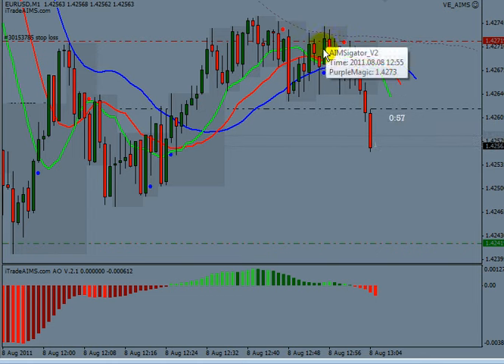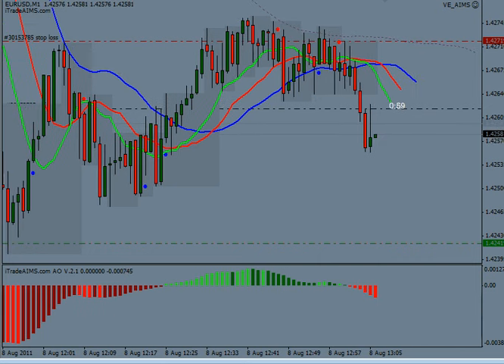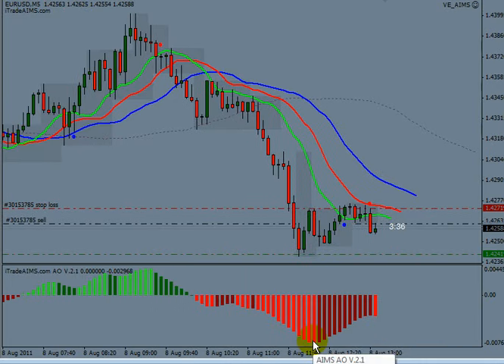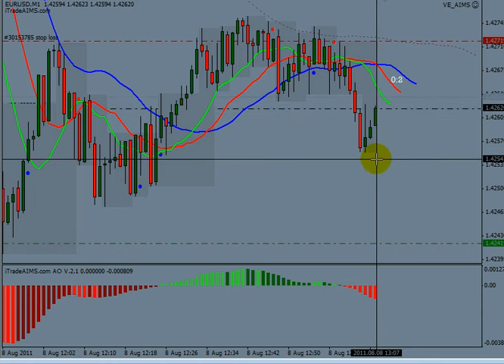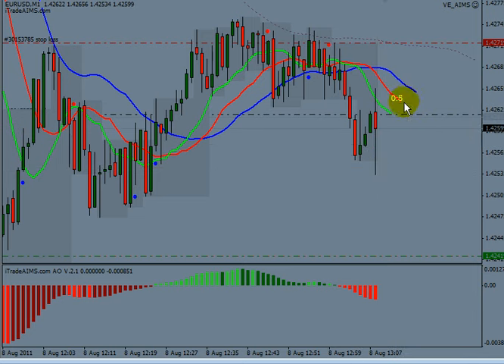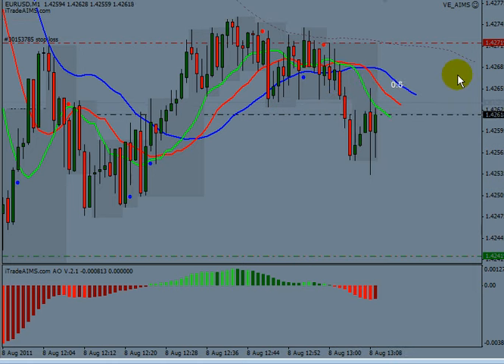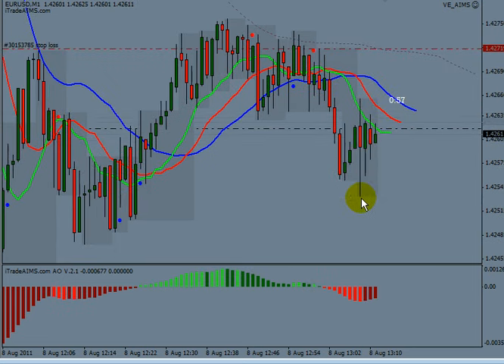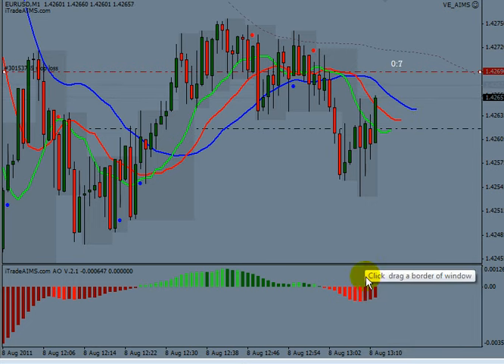How to Trade AIMS - Setup 1 and Setup 2 Live Trade.avi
1. How to Take Setup 1 and Setup 2
2. How to Add-On on Setup 2
3. How to Read Alligator
4. How to and Where to Set Stop Loss
5. How to Trail Stop Loss using AIMS Levels and VE_AIMS
6. How to Exit on Dot Alert Exit Signal.

★☆★FREE RESOURCES★☆★